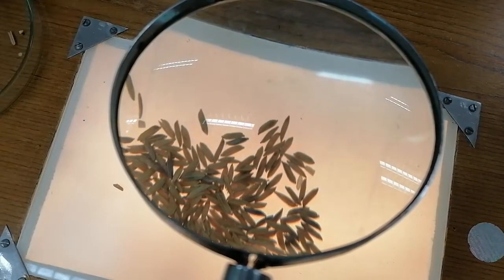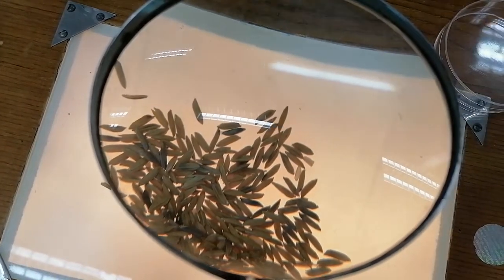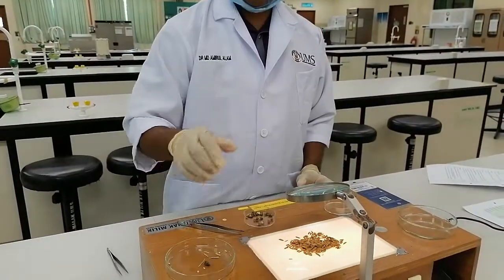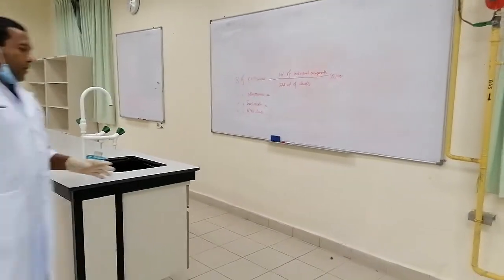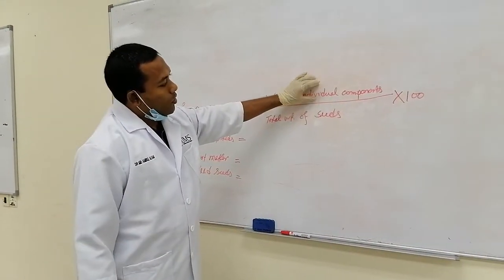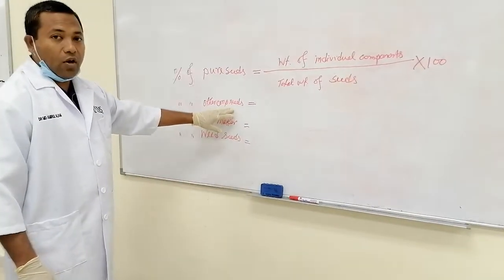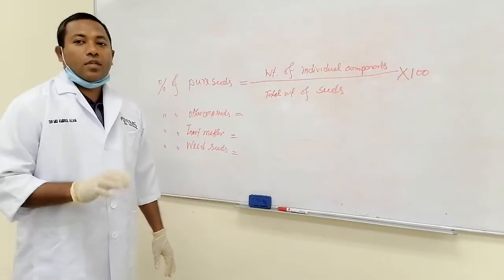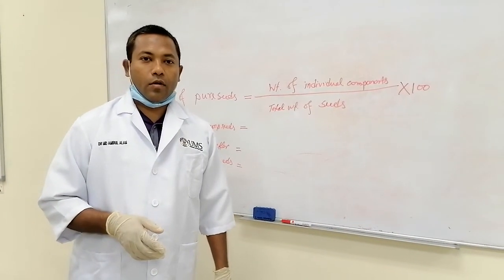Seed Purity Analysis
In this video I have tried to show how to do the Seed Purity Analysis using the Seed Purity Board. Seed purity analysis is the first step to proceed for other seed quality analysis.